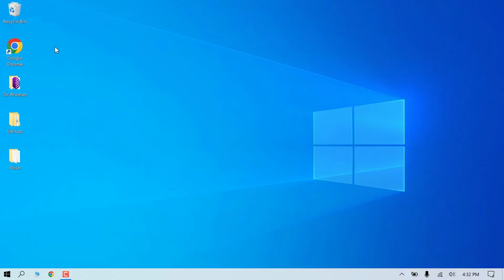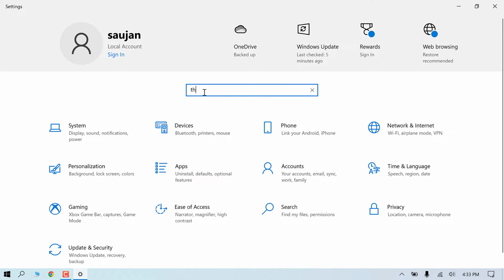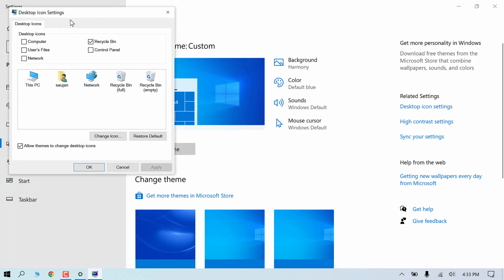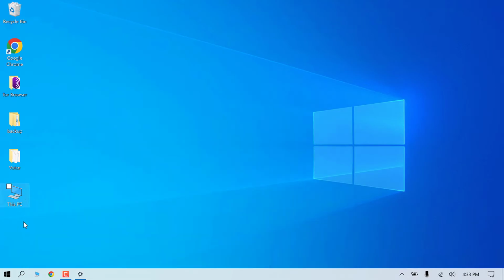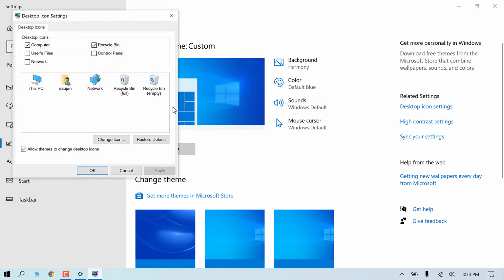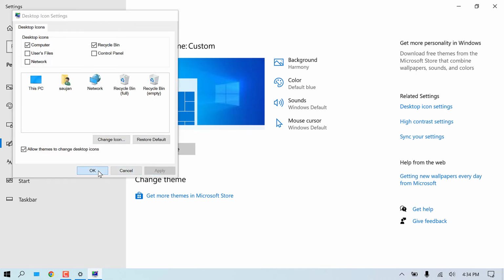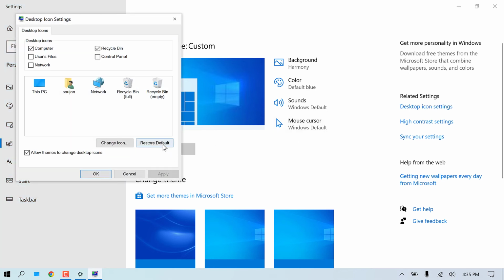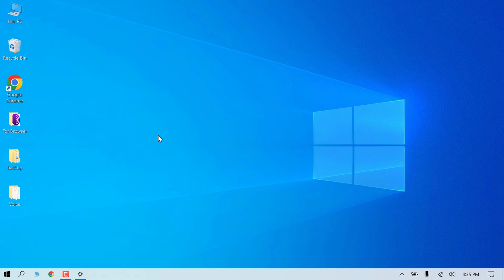How to show This PC icon on the desktop & Change This PC icon?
Has your THIS PC icon been lost from the Desktop? And you cannot add a shortcut? Well, then this video tutorial will guide you on how you can add THIS PC to your computer. It's really annoying when the shortcut to my computer (now THIS PC) is lost, but it's very simple to get it back.

IN just a few clicks you can easily bring "THIS PC" back to your desktop. Additionally, you can also change its icon if in case you don't like the default one (it's not mandatory, however). Hope this lesson helps you to get back your THIS PC shortcut.

Edit PDF with Wondershare PDFelement

Start your YouTube Channel (from basics)